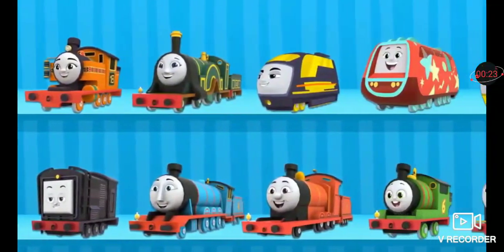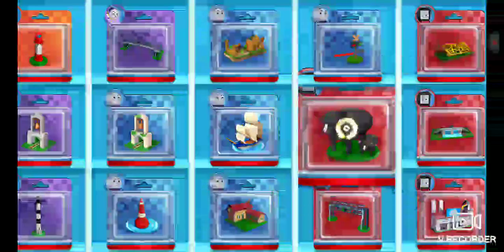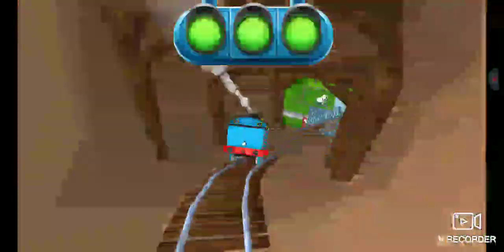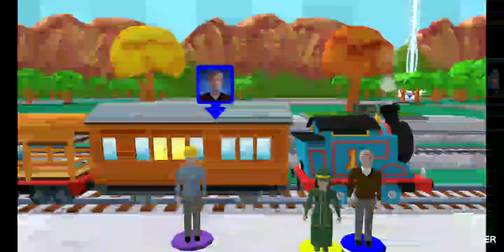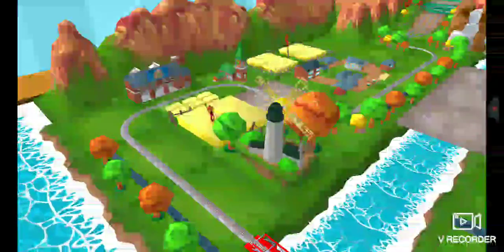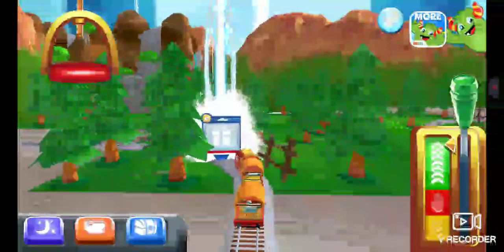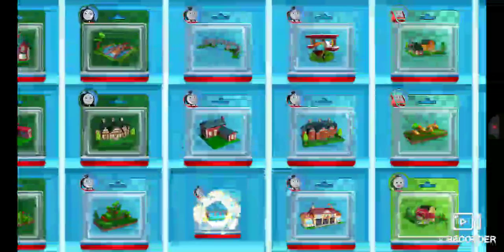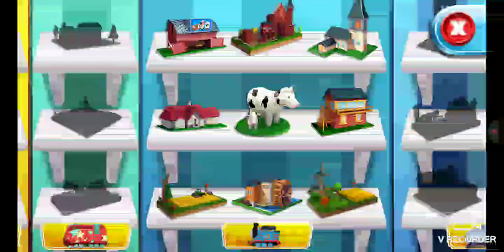October 19, 2023